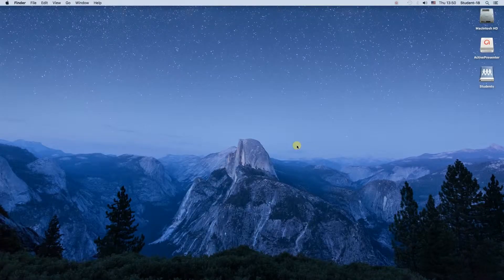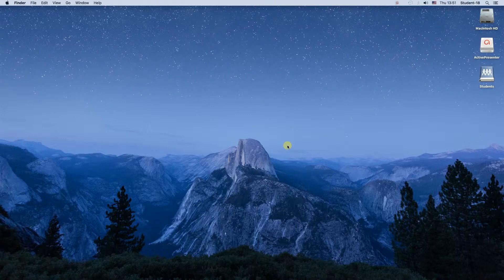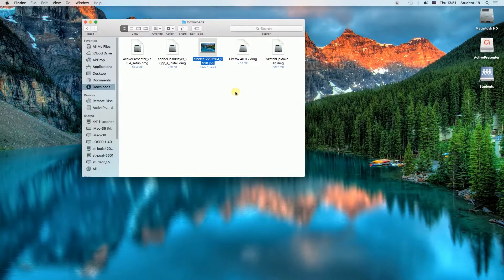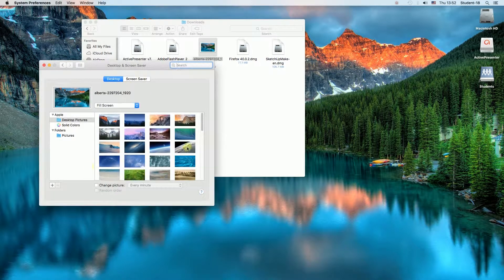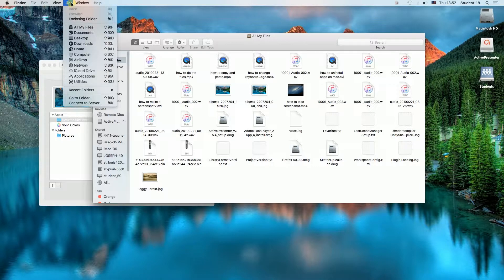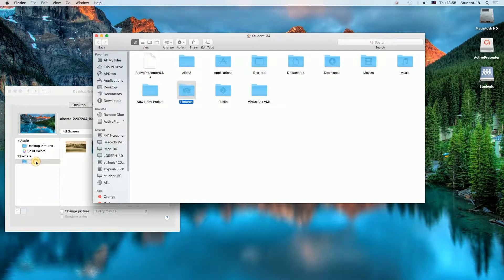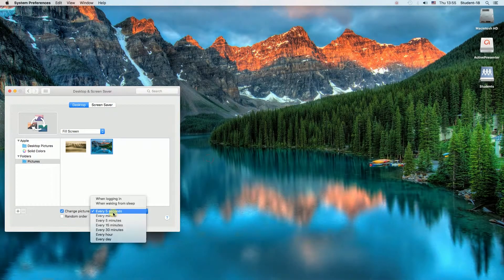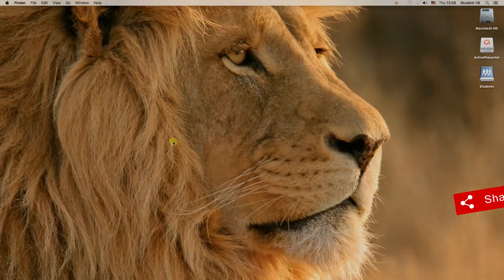How To Change Wallpaper On Mac To Your Own Picture?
Find out How To Change Wallpaper On Mac To Your Own Picture? Best Mac Tutorials for Beginners!

Be Anonymous on the Internet! Hide your IP! (Best Cheap VPN)